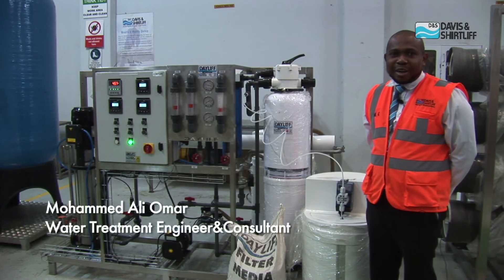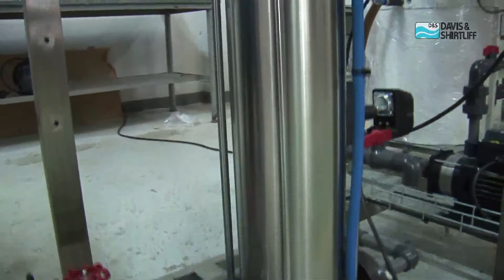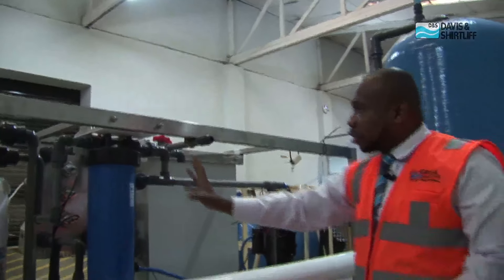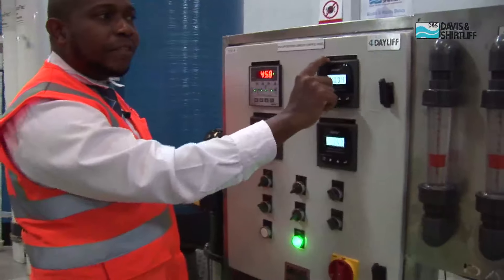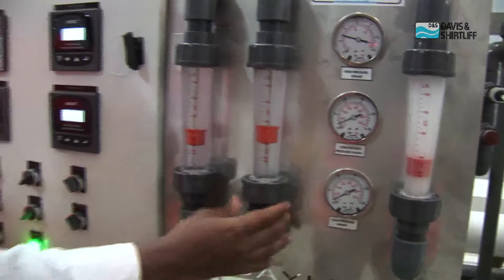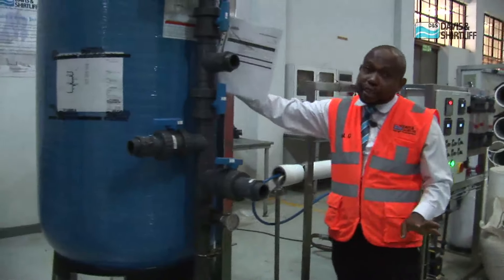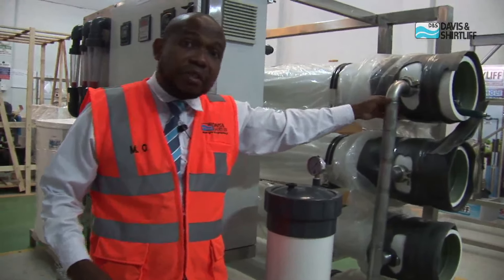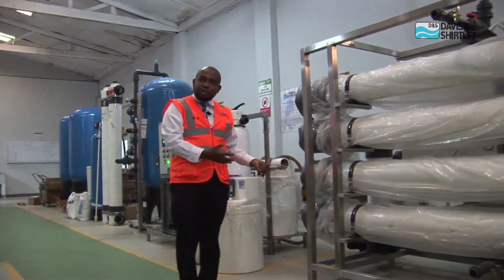How a Reverse Osmosis Plant Works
Reverse Osmosis (RO) is a highly effective water treatment process for removal of dissolved salts from your water source to meet your desired applications for domestic, portable, industrial or medical applications. Learn how the Dayliff Reverse Osmosis unit works and required components needed to have a complete functional system.